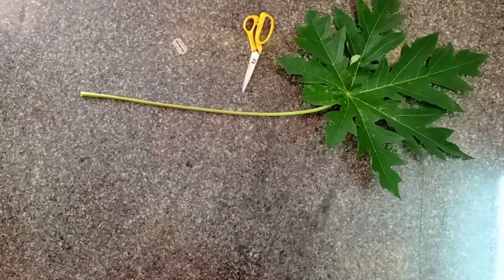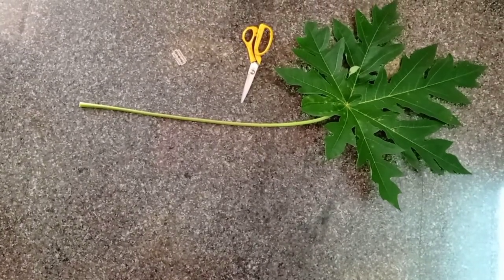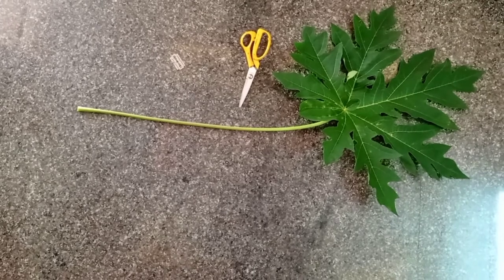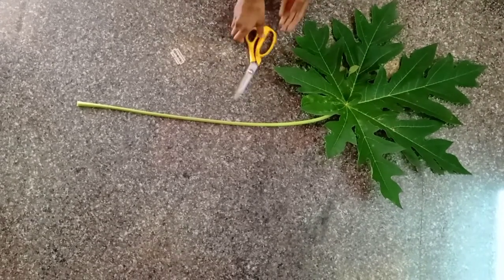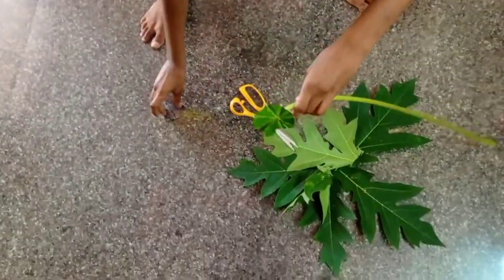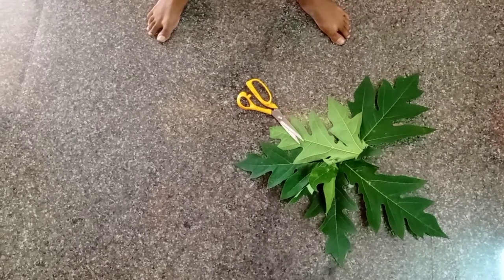papaya leaf whistle